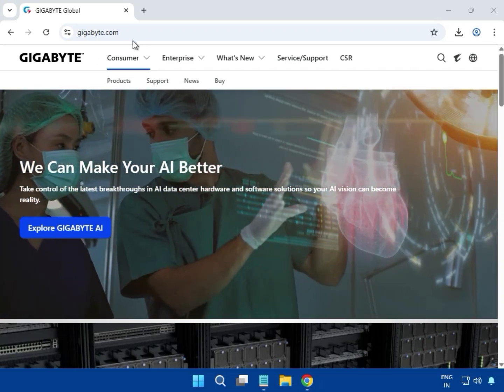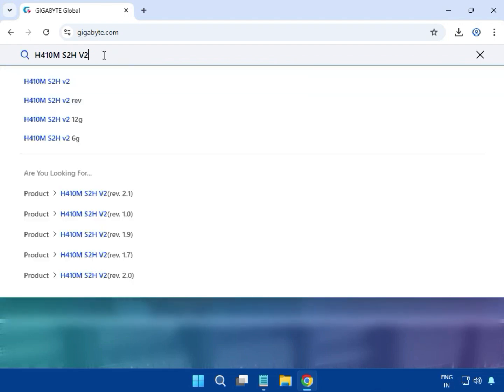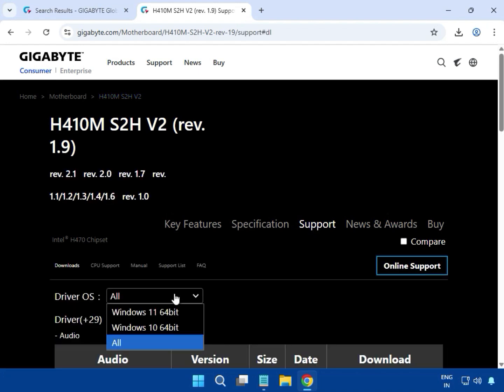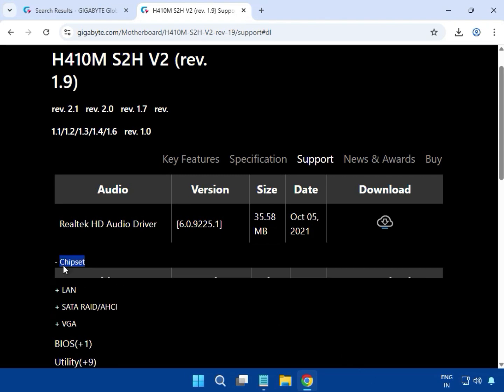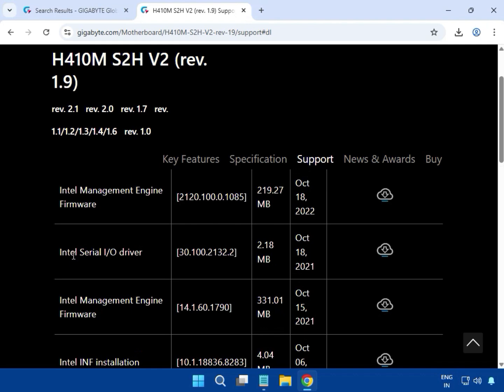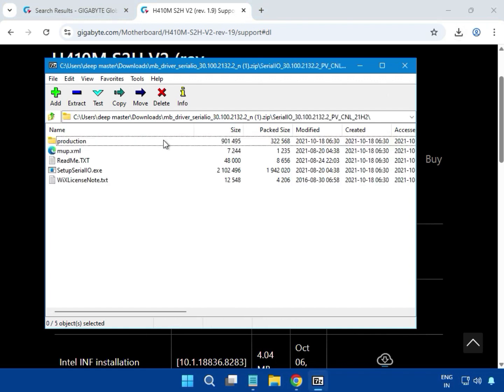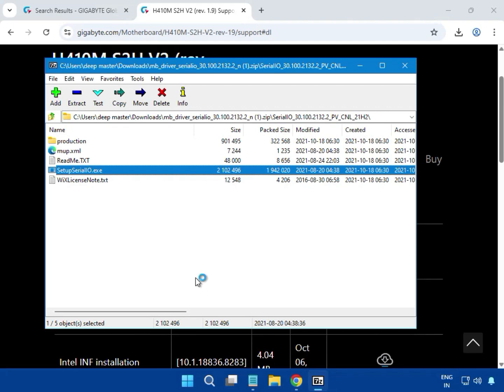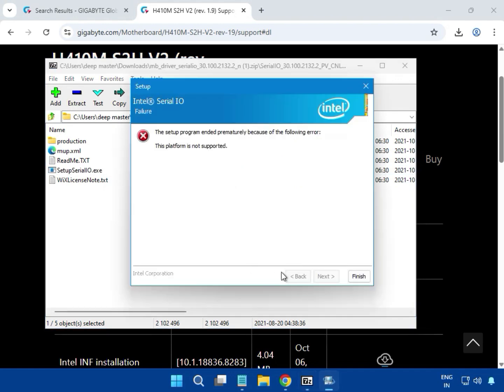Gigabyte H410M S2H V2 Chipset Driver Install Guide | Windows 10/11